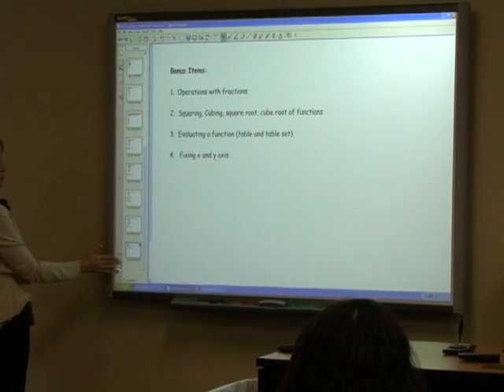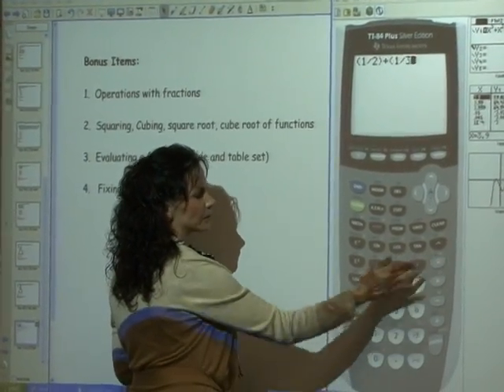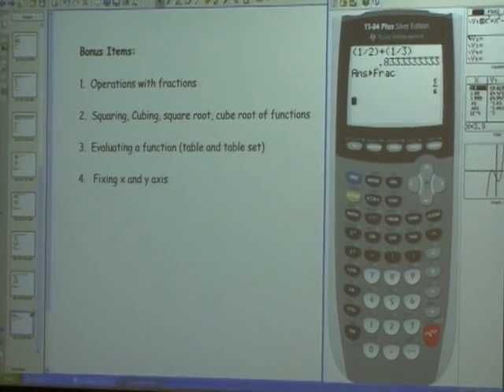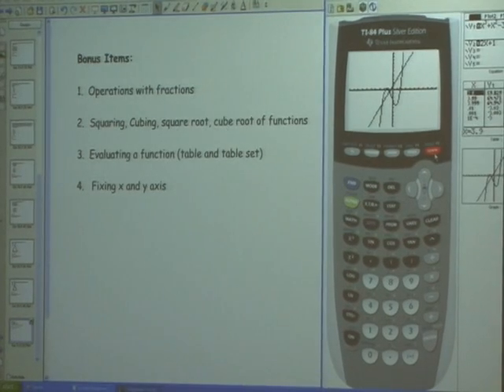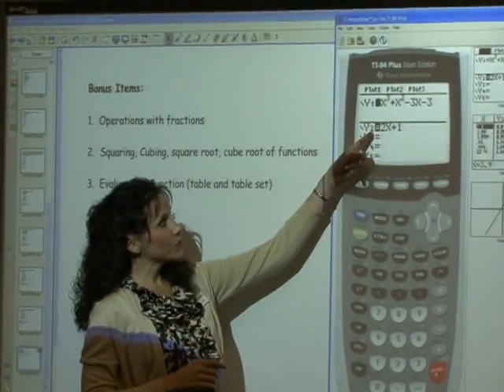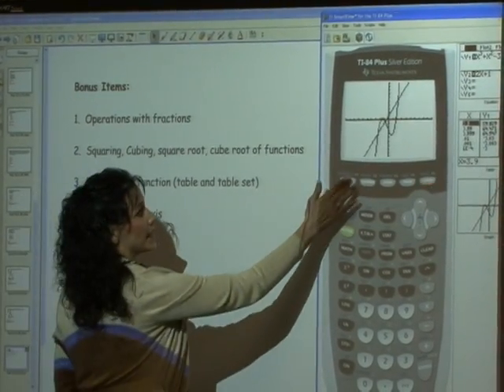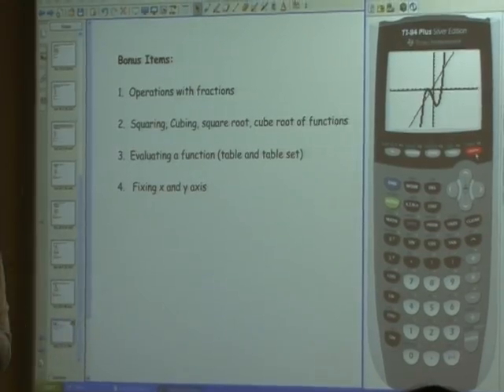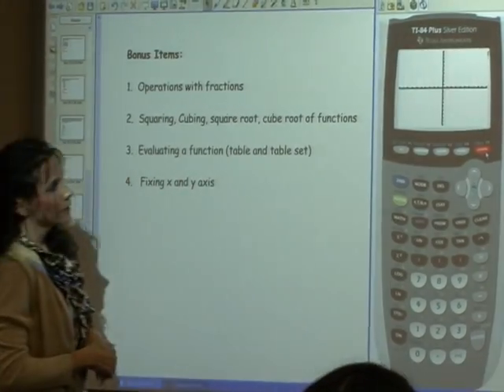ACT Using the Calculator part 4